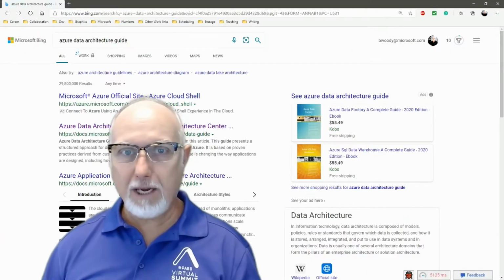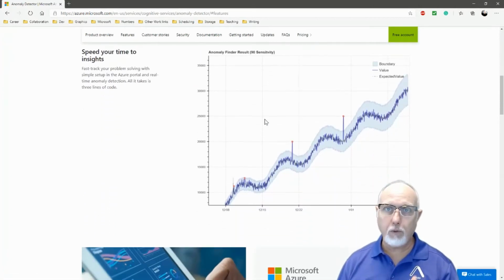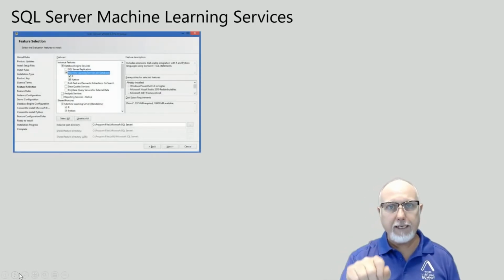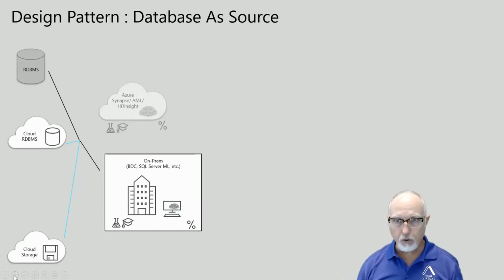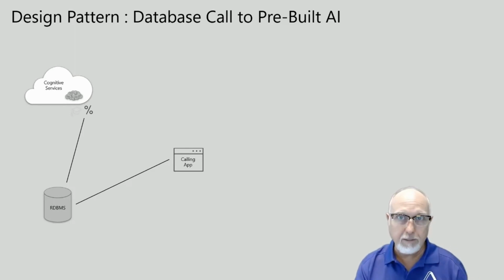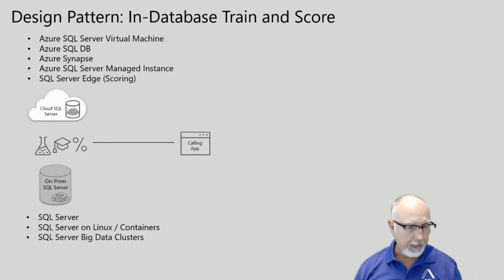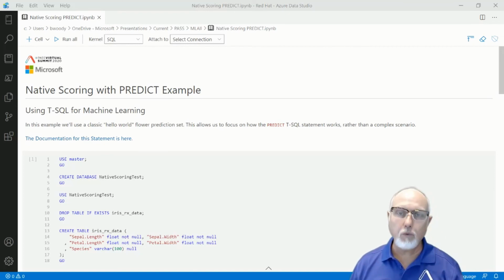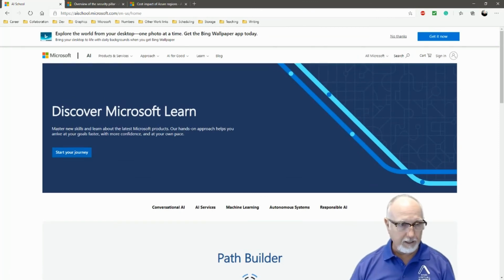Machine Learning with SQL Server - From the Edge to the Cloud - Buck Woody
This session covers the options you have within the SQL Family for Machine Learning and Artificial Intelligence, training, testing and operationalizing, all the way from Edge devices through on-prem and in-cloud offerings. You'll learn what the options are for each type of workload, and gain information on how to decide where each workload can run.